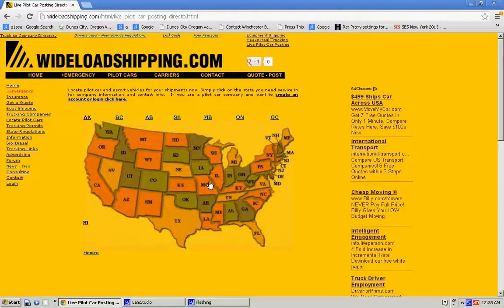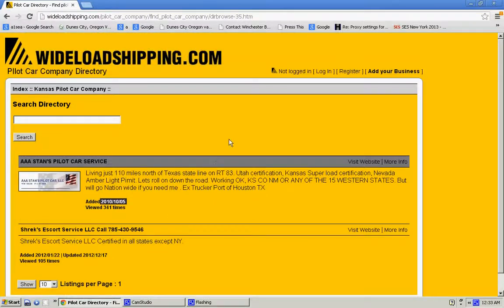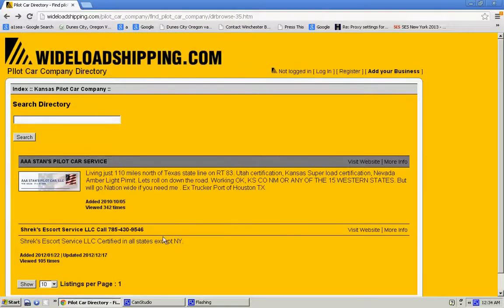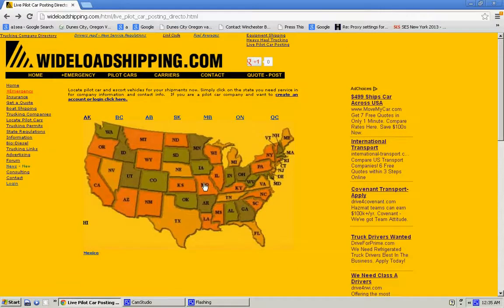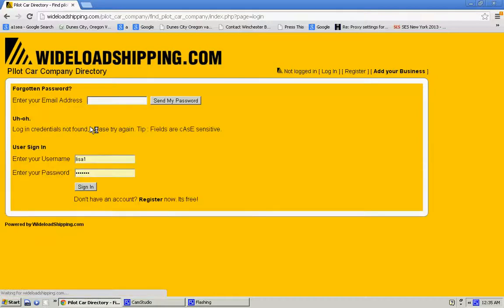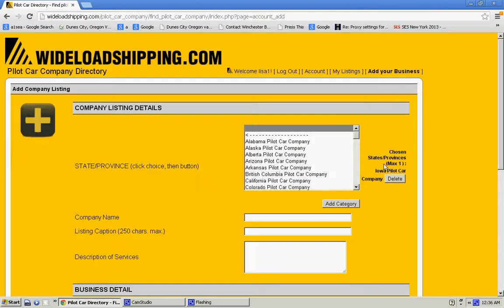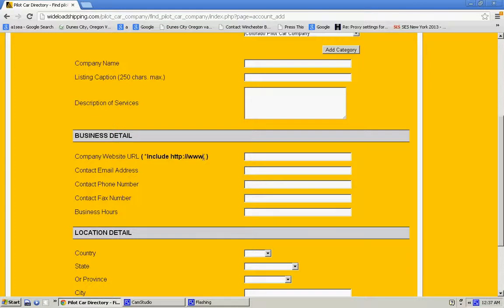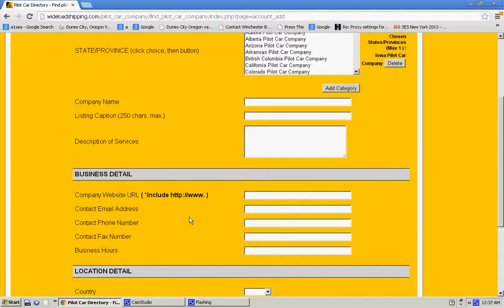Pilot car tutorial video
Tutorial video for users of the pilot car posting system and load board.